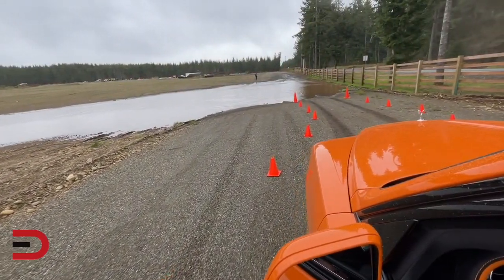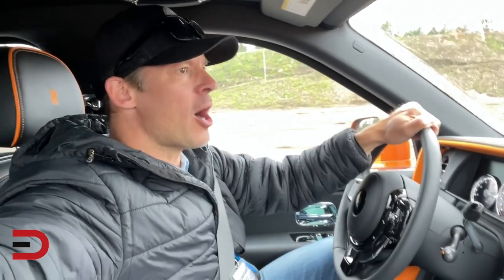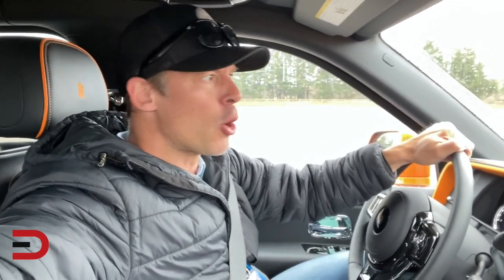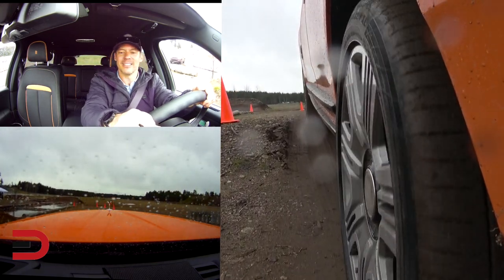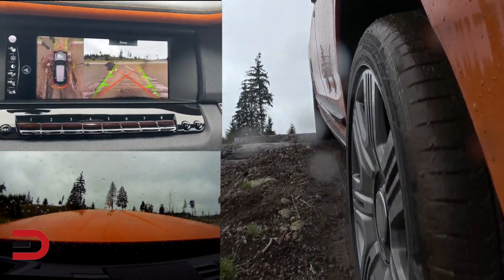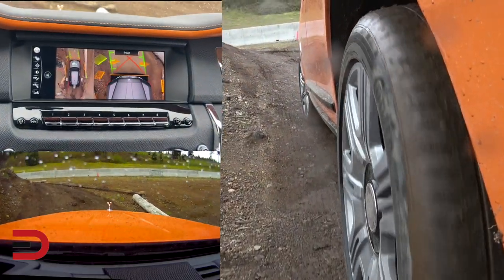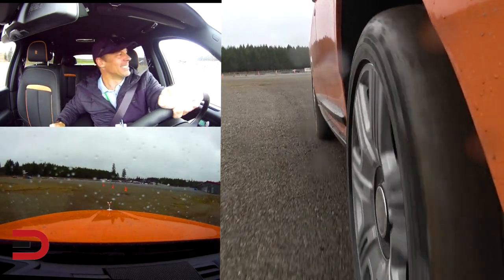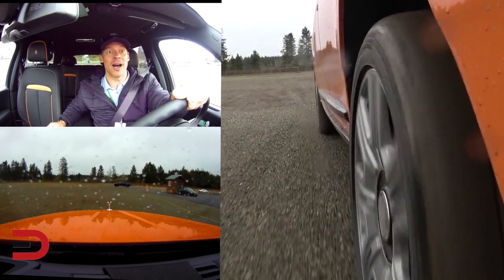Off Road: 2022 Rolls Royce Cullinan at the Ridge Motorsports Park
- Get matched in seconds with the right vehicle, at the right price and at the right dealer.

As one would expect of an ultra-expensive SUV, the 2022 Rolls-Royce Cullinan rides with supreme serenity and indulges everyone aboard. A strong and silky V-12 effortlessly motivates this quarter-million-dollar people mover. Though its exterior design borders on awkward, its unmistakable hood ornament and prodigious proportions ensure that onlookers know it’s a Rolls-Royce—and that its occupants are extremely wealthy. We only wish the interior wasn't marred by modern trends such as digital gauges, and we’d prefer that the standard back seat was more adjustable. Still, the quietness and build quality of the Cullinan's cabin is unrivaled, as is the ability to personalize the space to the owner's desire.

The Cullinan's twin-turbo 6.7-liter V-12 provides 563 horsepower (592 in the Black Badge model) and is whisper quiet, lest it disturb the VIPs in the cabin. All-wheel drive is standard, although we suspect buyers will never venture off the tarmac and risk damaging the paint. The Cullinan rides on an air suspension that receives information from a road-scanning camera and automatically adjusts the vehicle's height to compensate for imperfections in the pavement. Ride comfort is beyond the standards of regular luxury vehicles, as the Cullinan wafts down the road and transmits nothing unpleasant to the people inside.